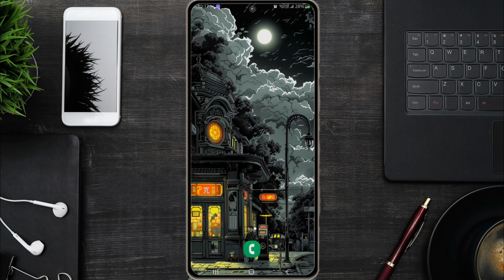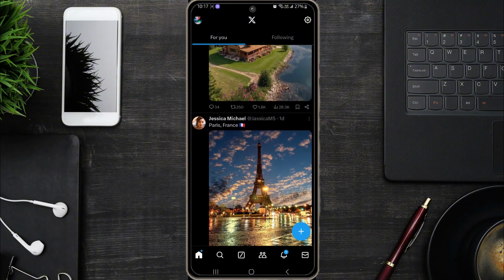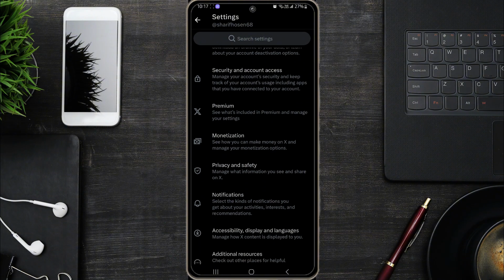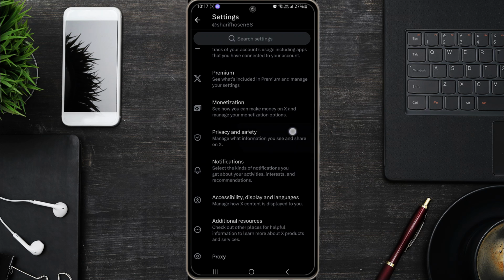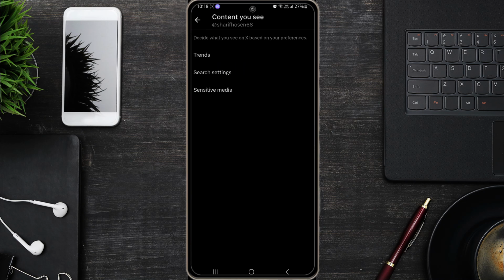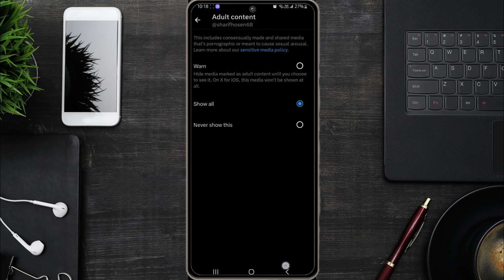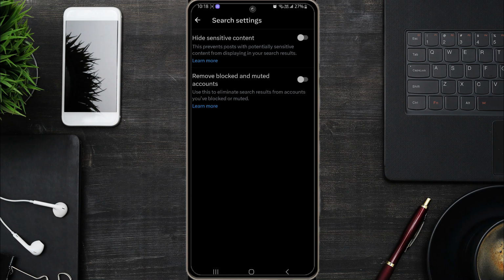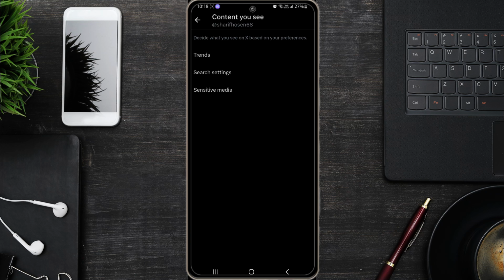How to See Sensitive Content on Twitter X - Full Guide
Do you want to know How to See Sensitive Content on Twitter X? Then this is the video for you!

This is a step-by-step tutorial on how to see sensitive content on x  full guide on this.